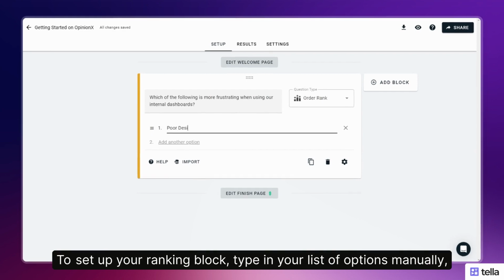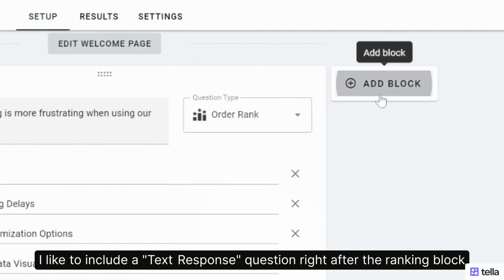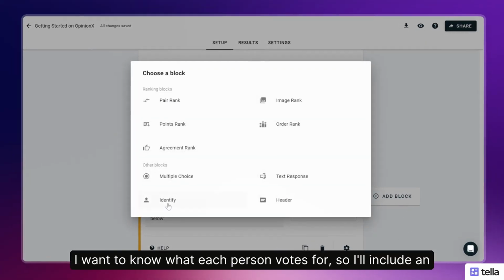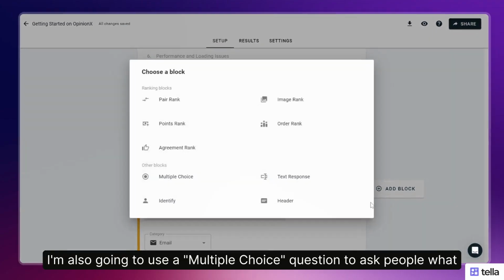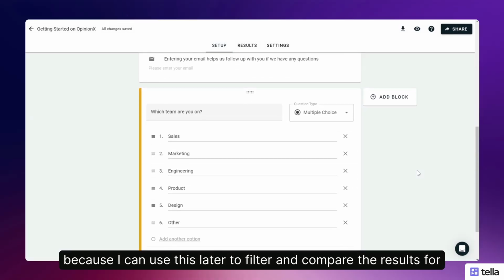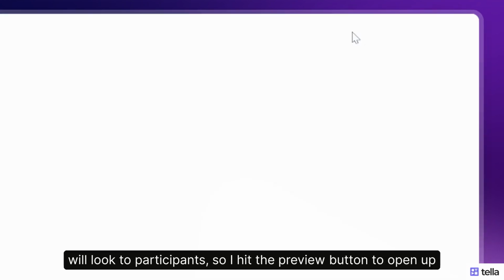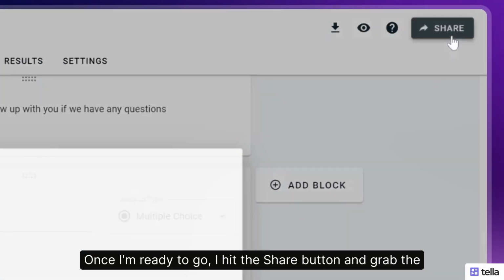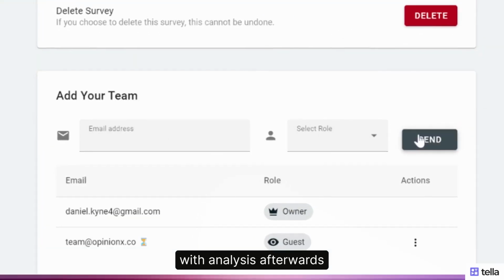How to use OpinionX (60 Seconds Explainer)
Learn how to create your own ranking survey with this 60 second walkthrough of OpinionX.